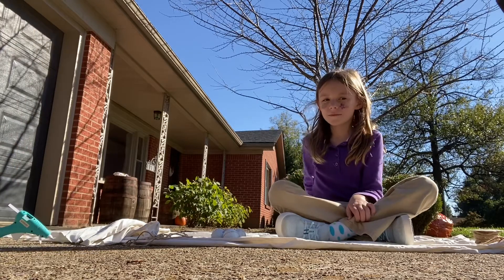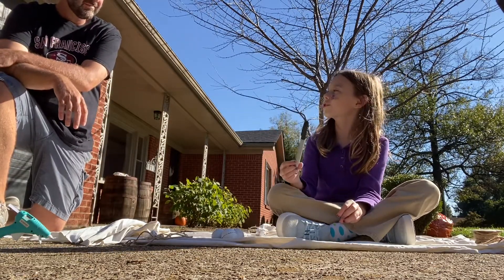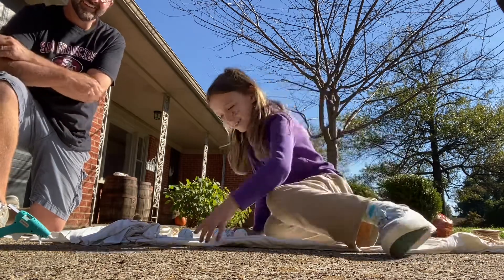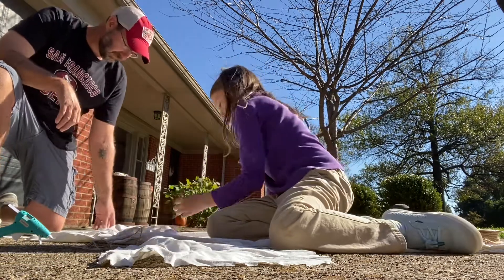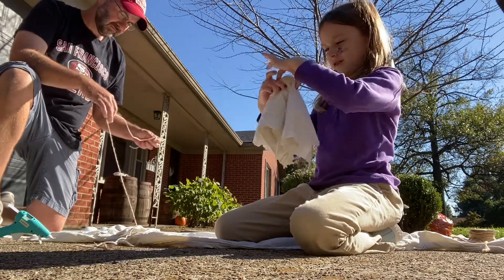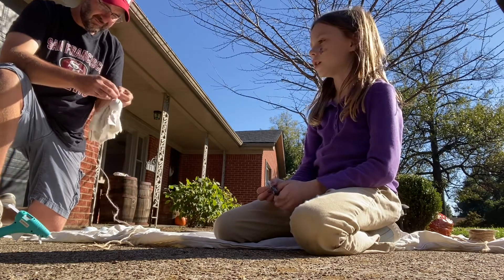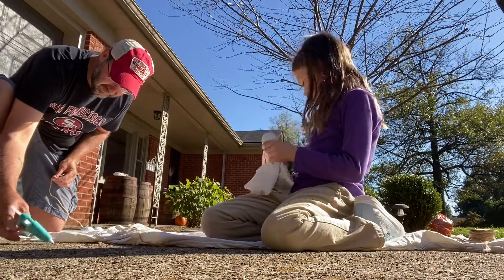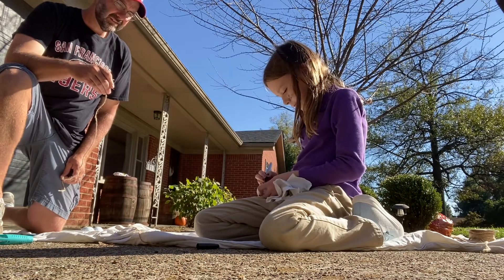BOO!!! How to make Golf Ball Ghosts!